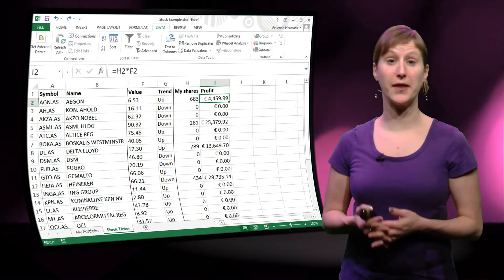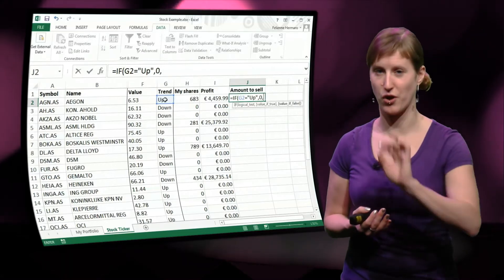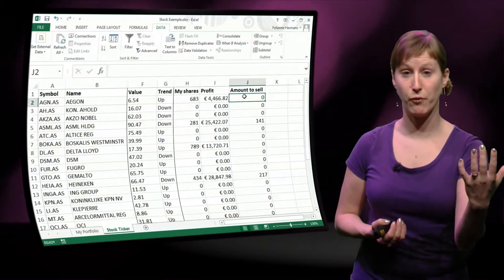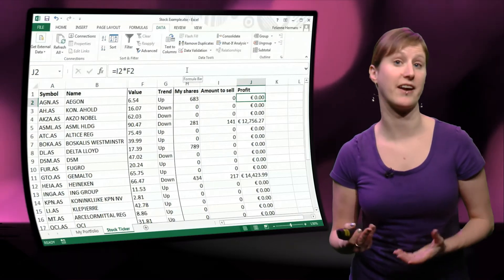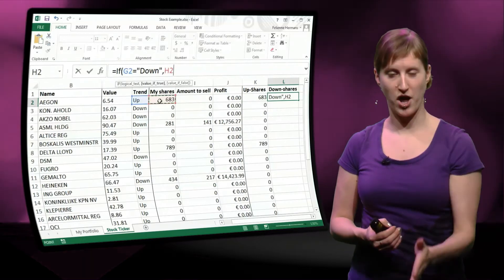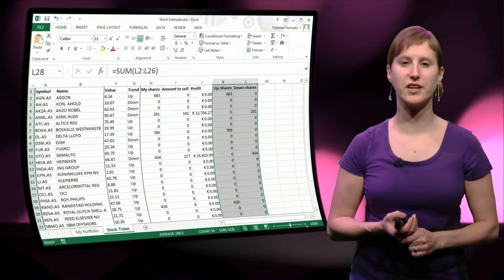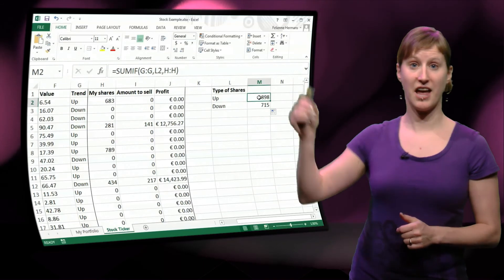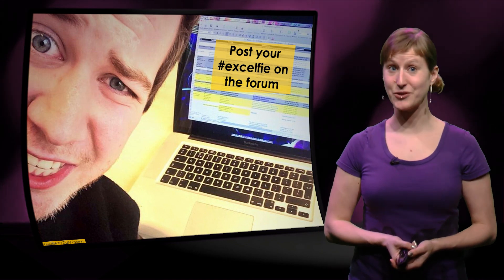EX101x - 1.5 - IF